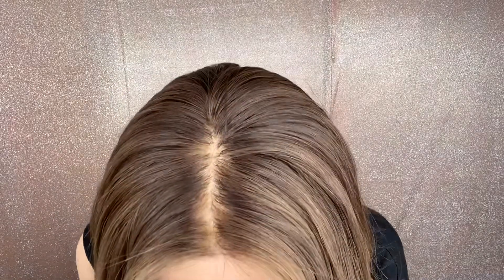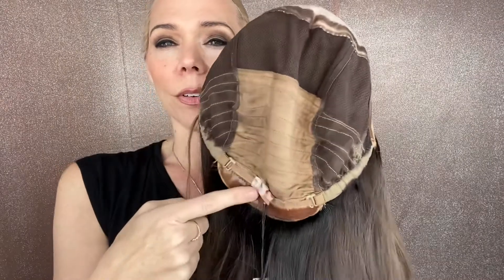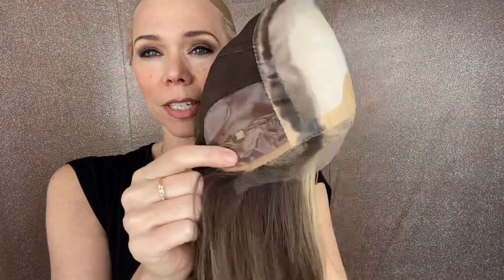#5752 IWIG (MEDIUM CAP)